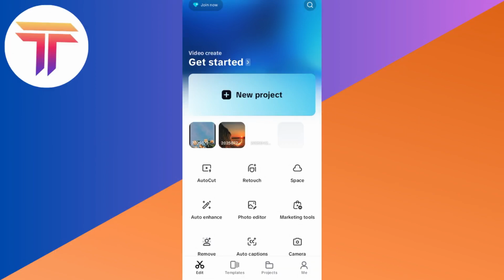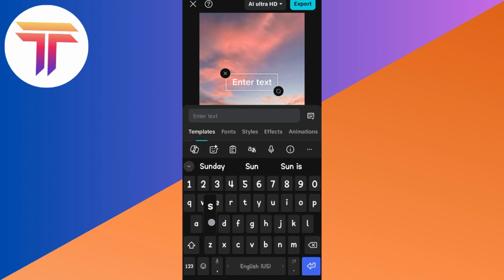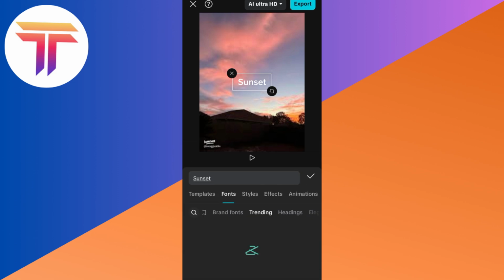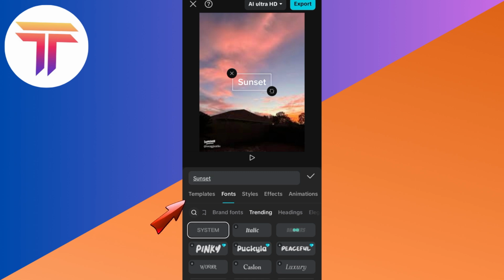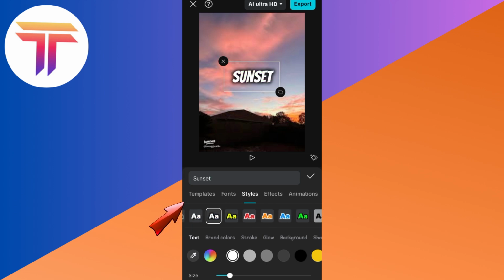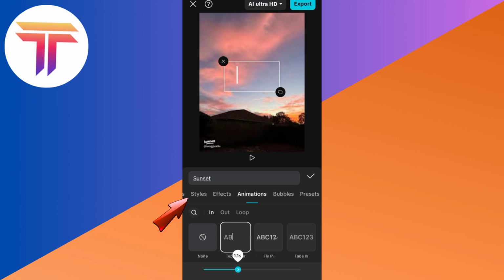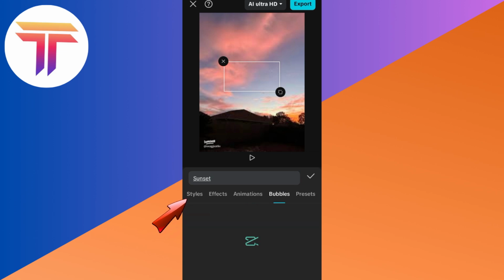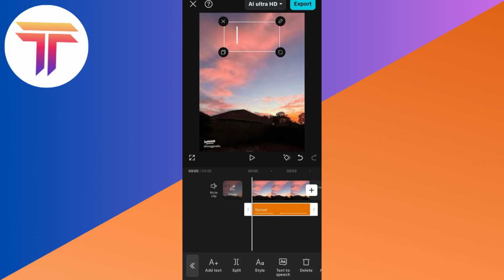How To Animate Text In CapCut